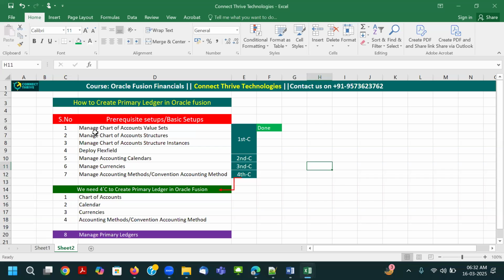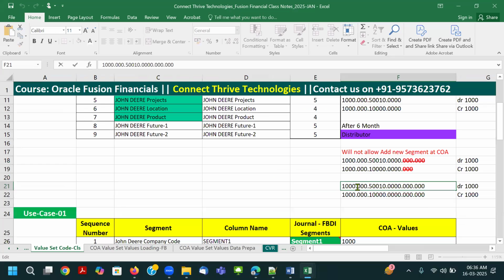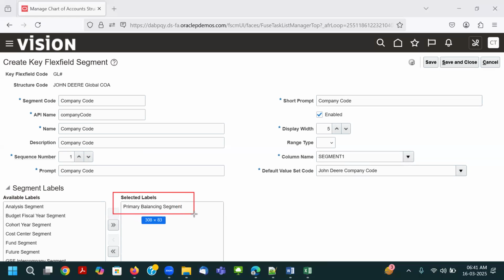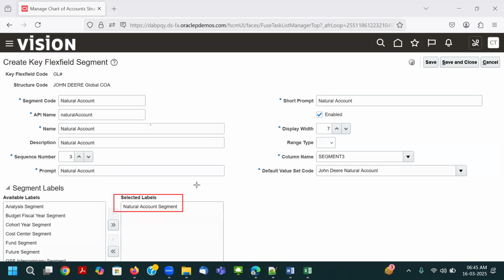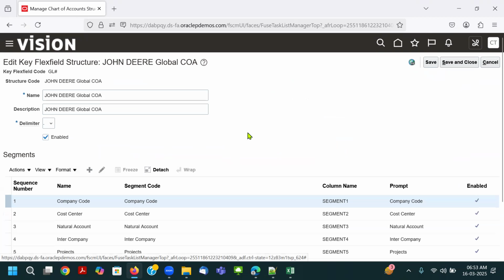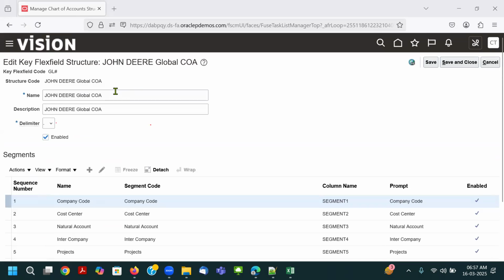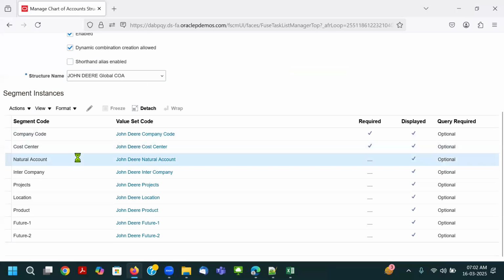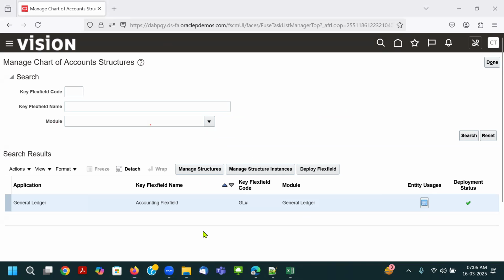Step-2 | How to Create Primary Ledger in oracle Fusion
Established: 2021

$ - Job-oriented training
$ - Resume preparation
$ - Instance access
$ - Mock interviews